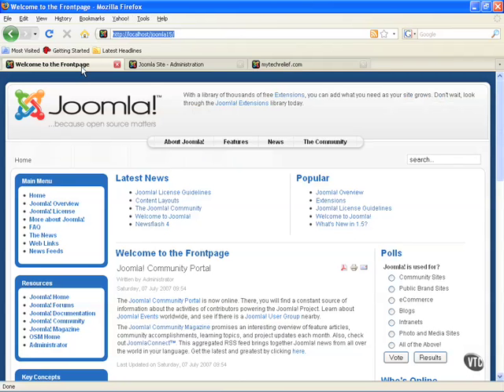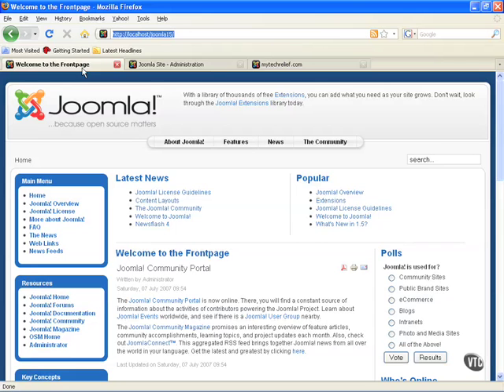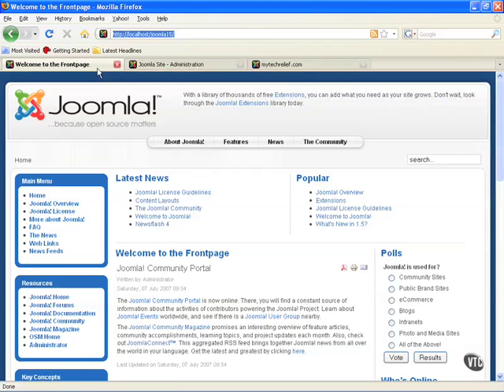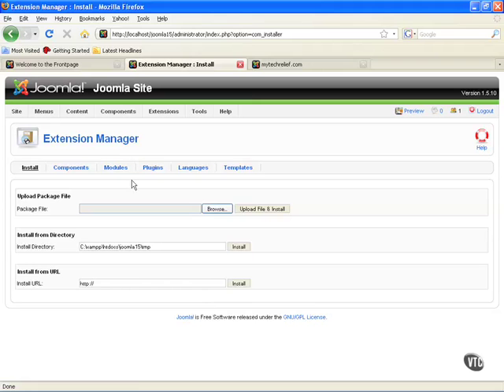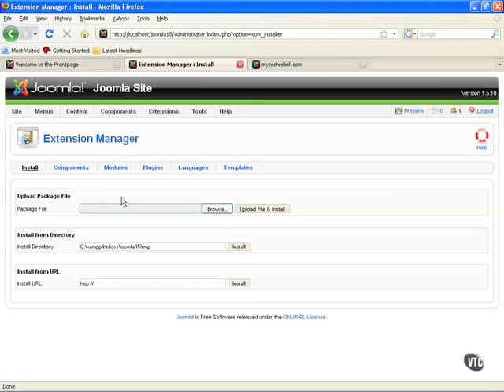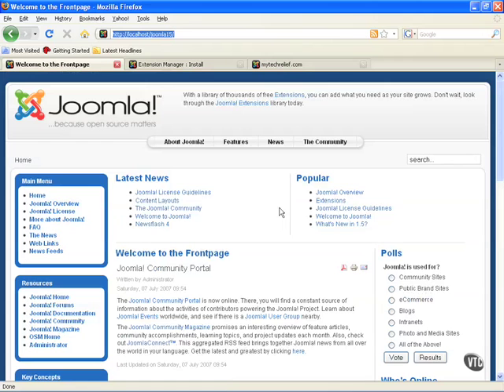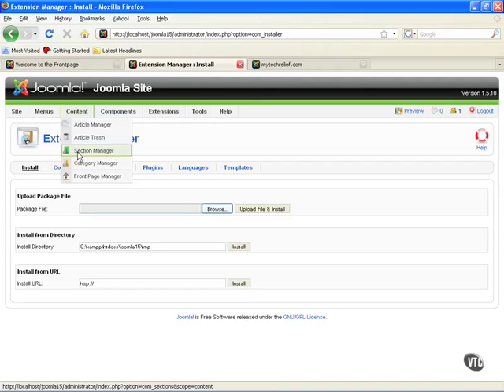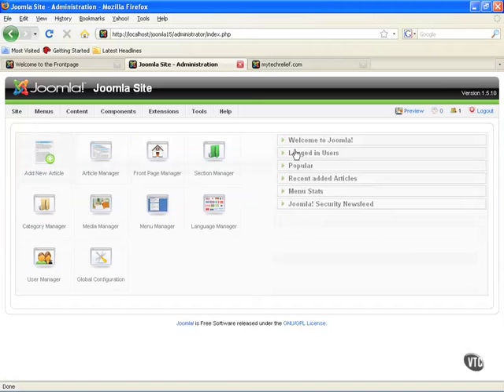06 03 Lingo pt 1